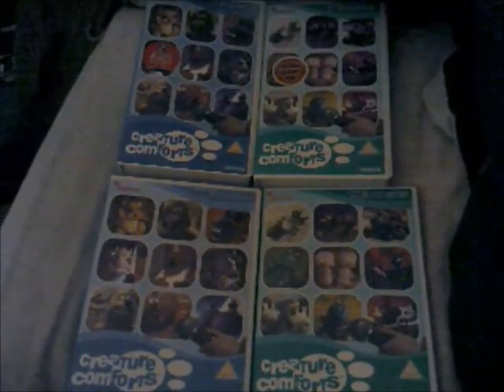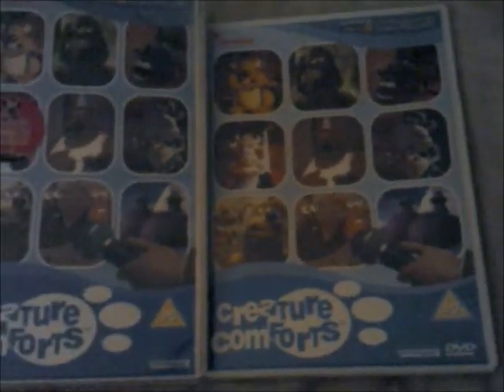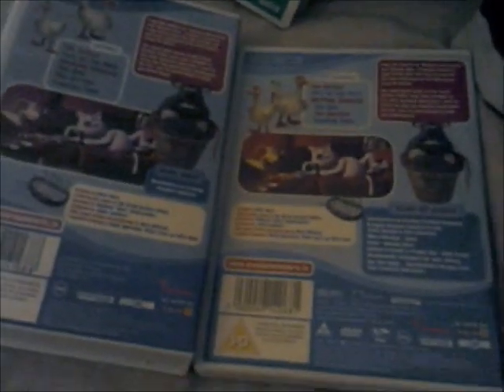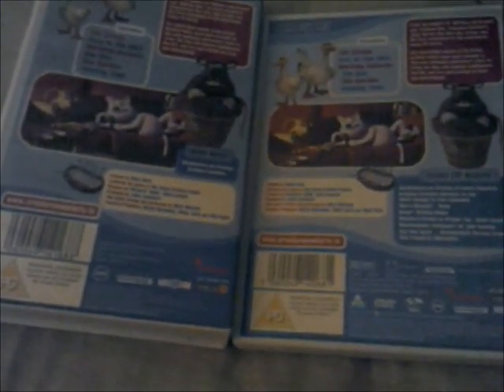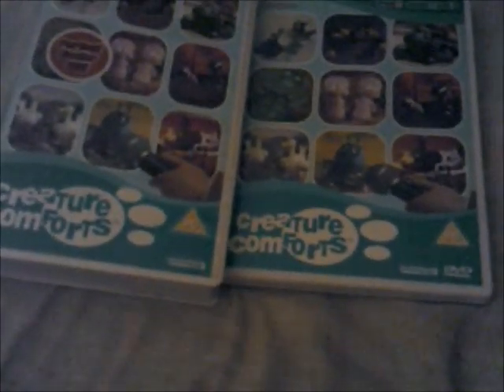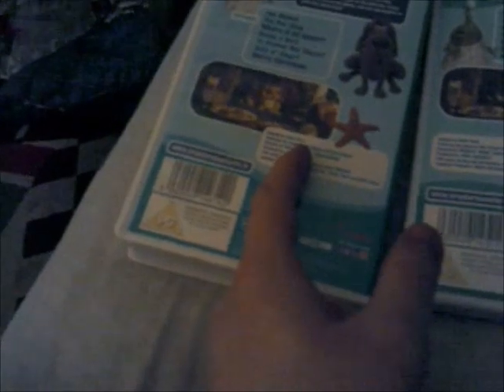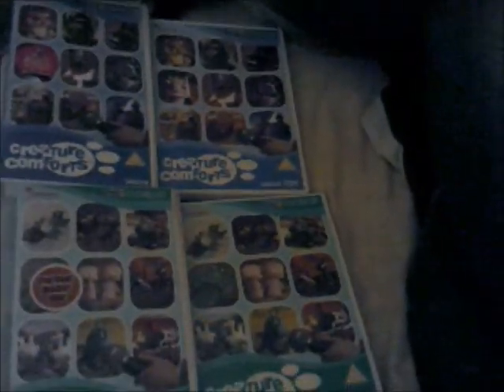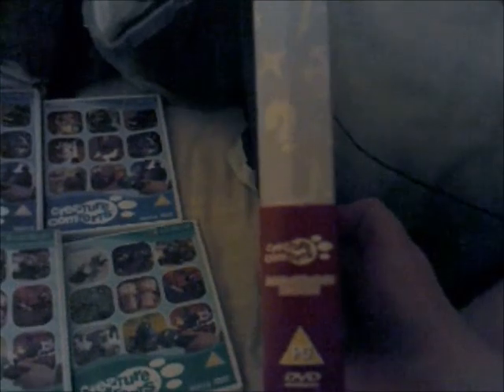Comparison of Creature Comforts Series 1 VHS and DVD (250 Subscribers Special)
This is the Comparison Video and to Celebrate 250 Subscribers I get to show you the VHS and DVD of Creature Comforts Series 1 today!